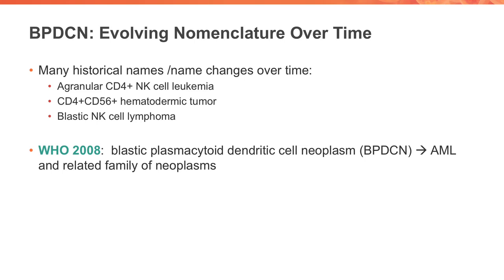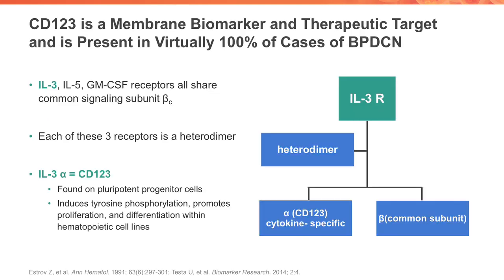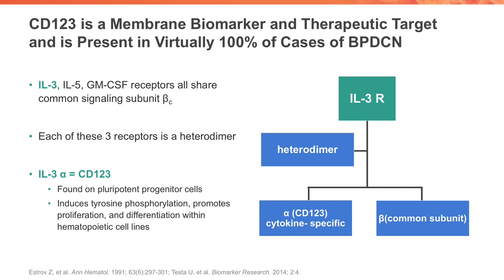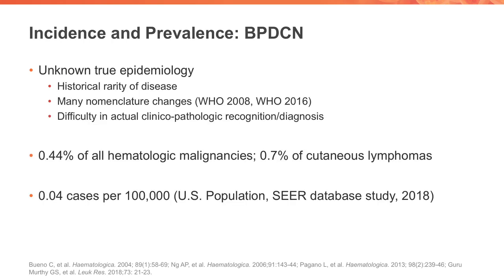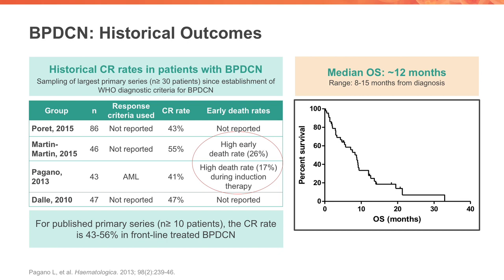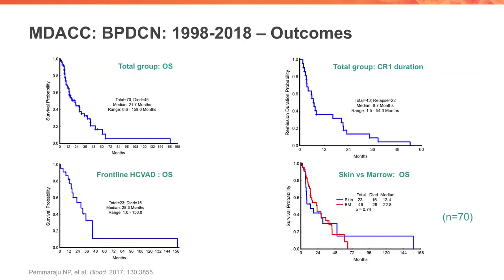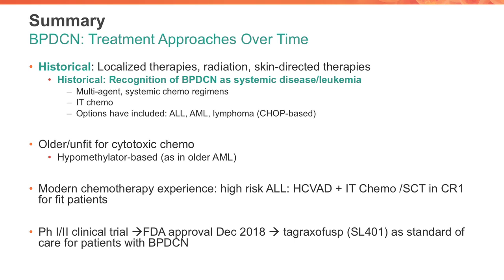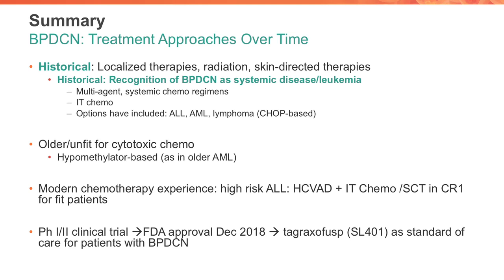BPDCN: Epidemiology and Historical Perspective